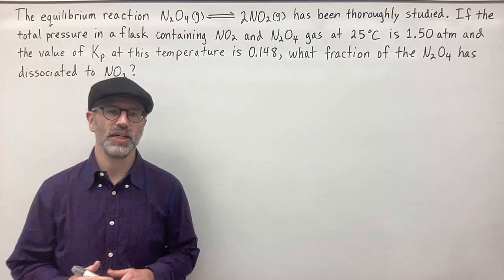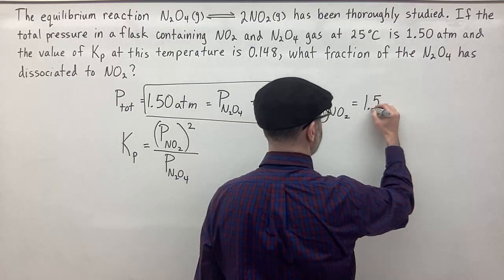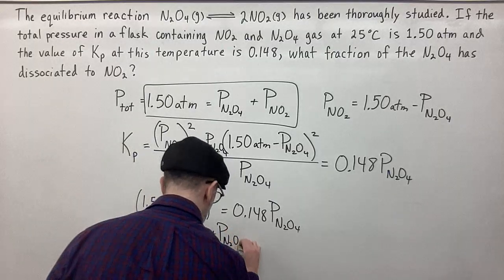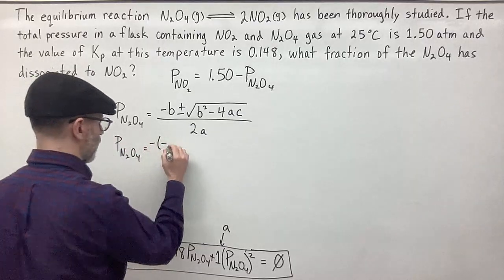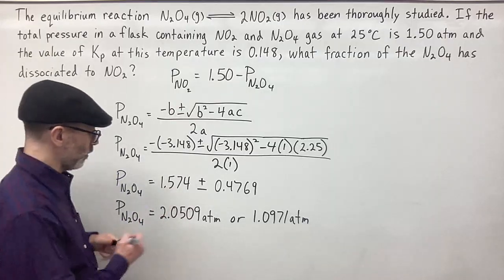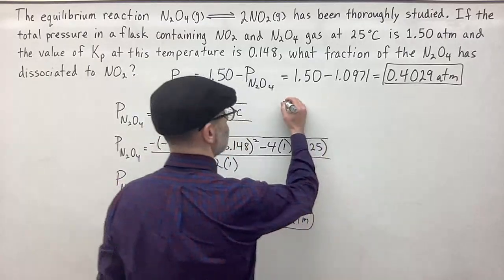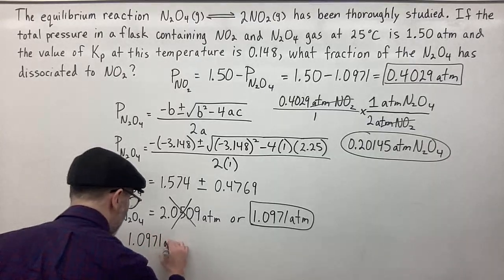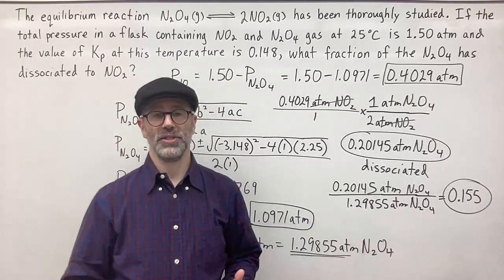What Fraction of the N2O4 has Dissociated to NO2? The total Pressure is 1.50 atm and Kp = 0.148.